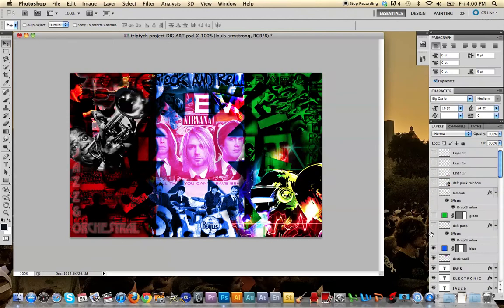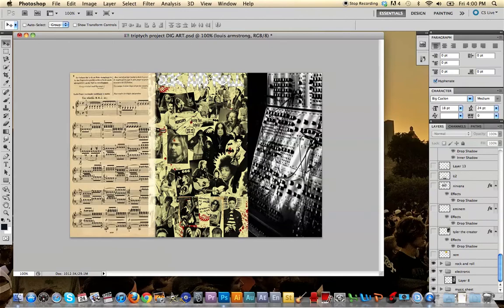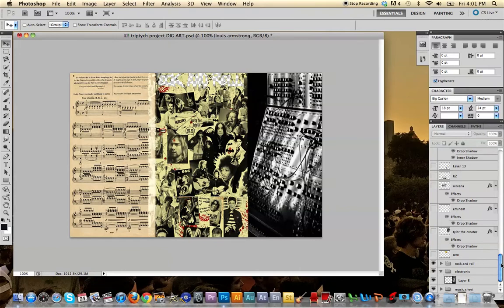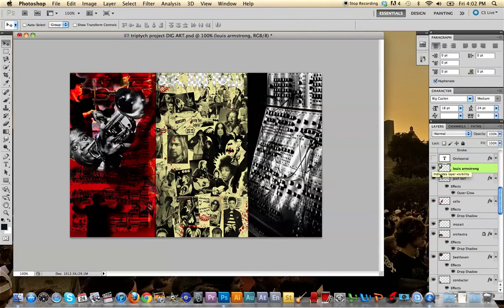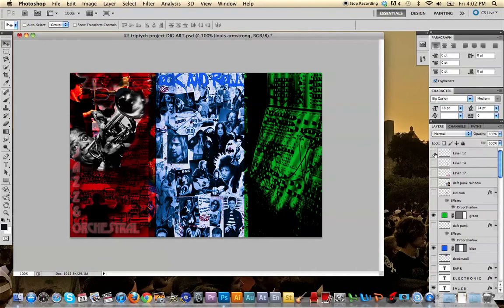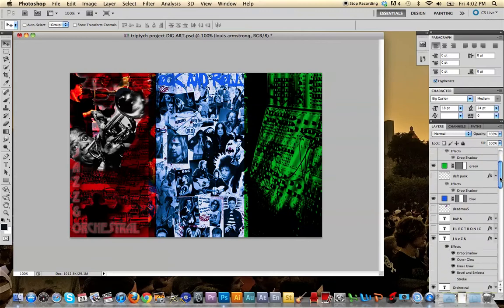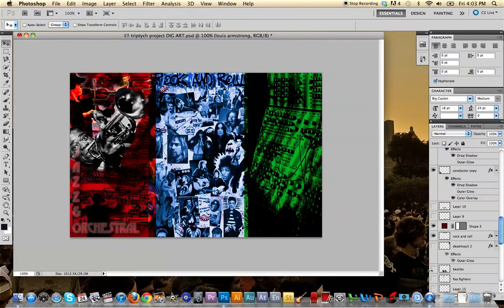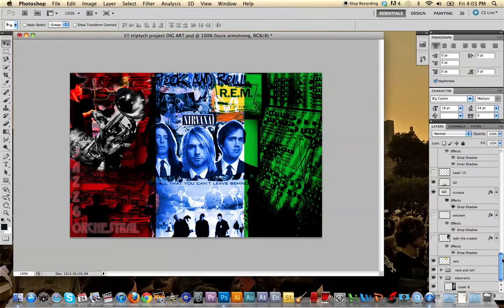triptych art piece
This is a project for my integrated digital art class.  I would love feedback on what anyone thinks could add to the piece.

P.S. sorry for the voice i am sick.